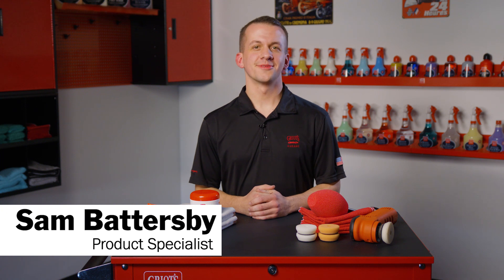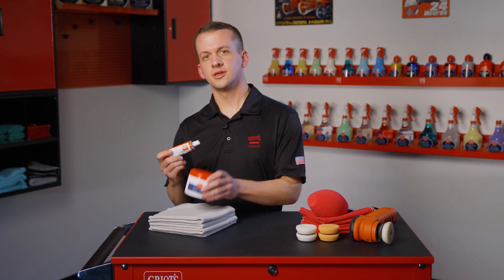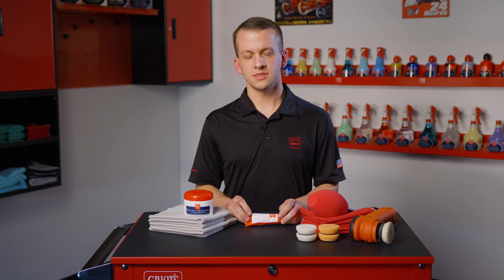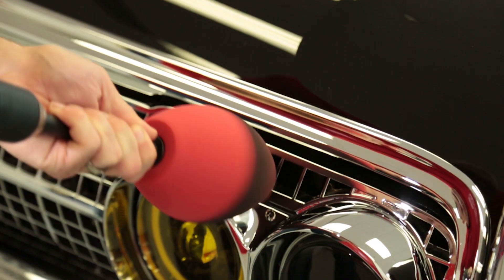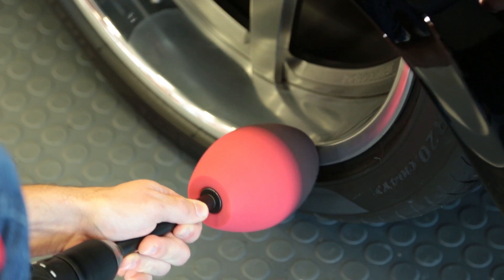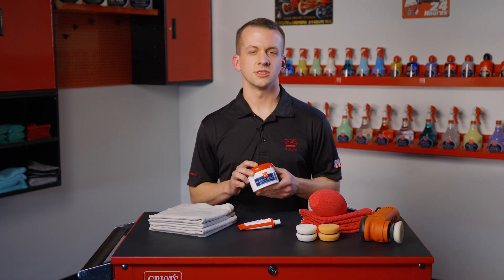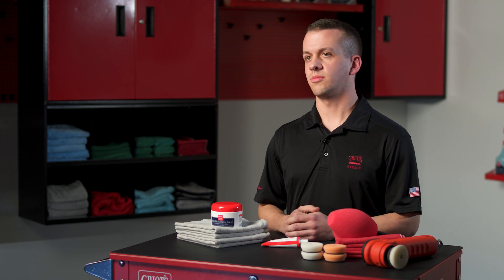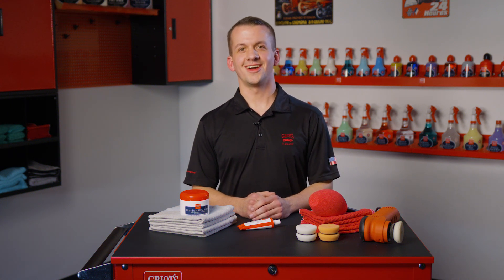Metal & HD Metal Polish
Cleaning and restoring dull, neglected metal can turn back time and take the look of your ride to the next level. We have two metal polishes to choose from to get this job done: Metal Polish and Heavy Duty Metal Polish. This video outlines the difference between each polish, when to use them, and what parts will benefit most from each.